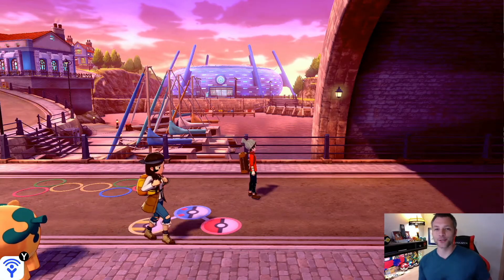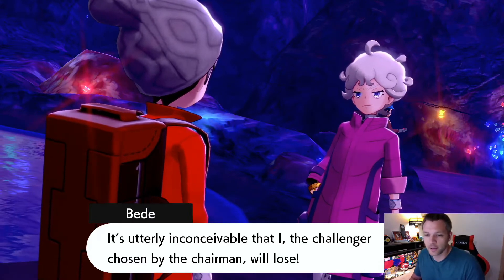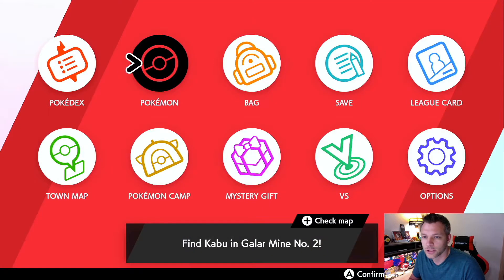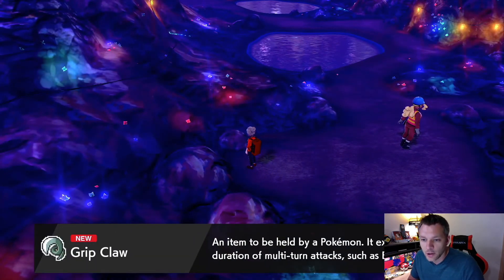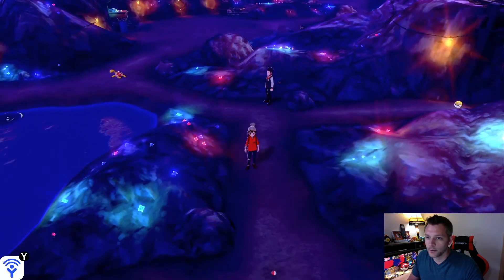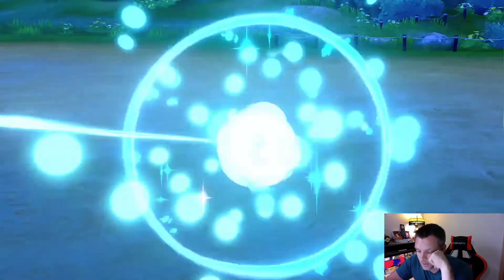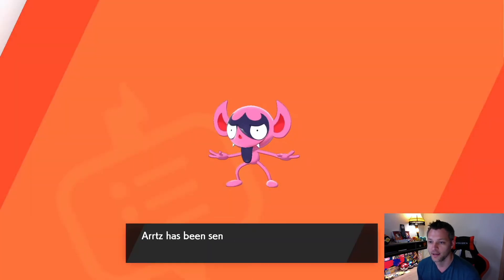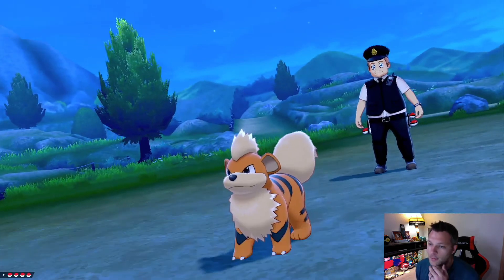WHERE YOU AT KABU!!! Pokèmon Sword Nuzlocke Ep. 11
We continue our sword nuzlocke today looking for Kabu in a new route which means new encounters!!